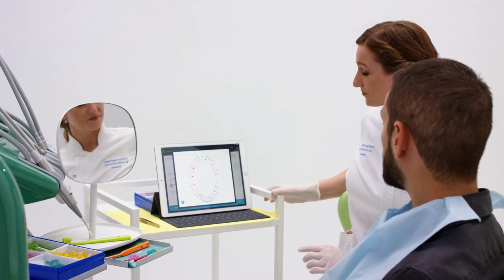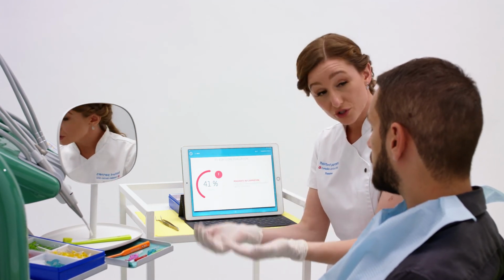P1 BOB Silent Method: Dental chair